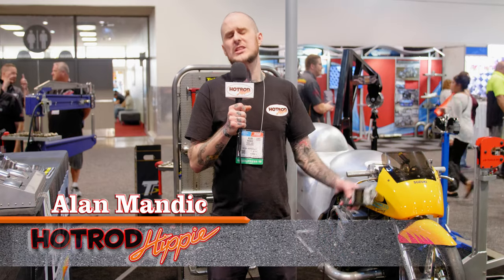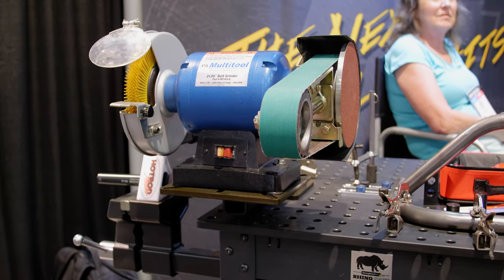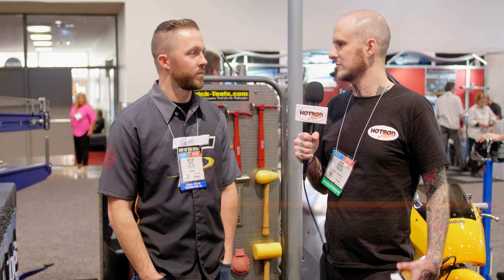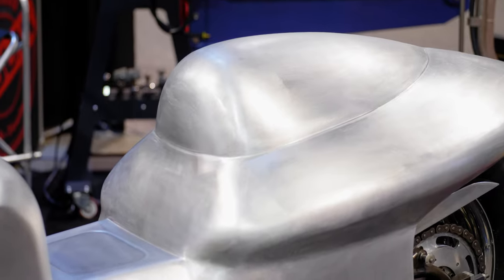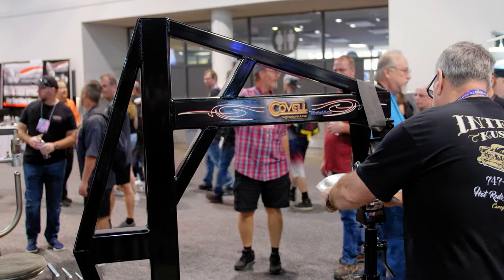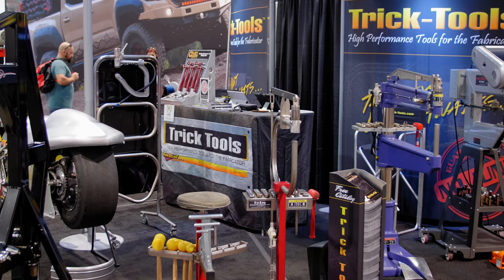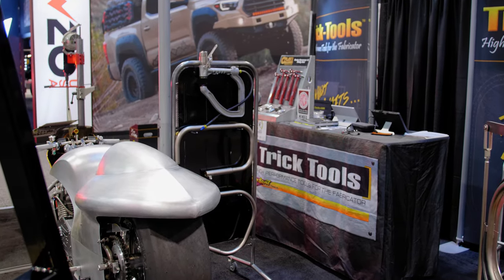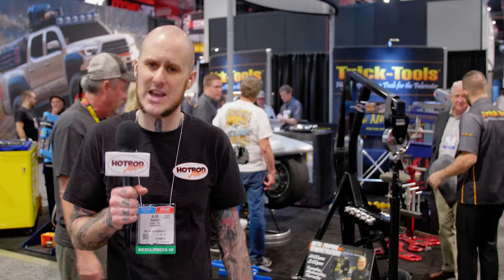Trick Tools Drag Bike @ SEMA 2019 & NEW Tools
What is NEW at the Trick Tools SEMA 2019 booth? Check out this video to see a few of the tools and hear a bit about the beautiful Trick-Tools drag bike project they had on display.